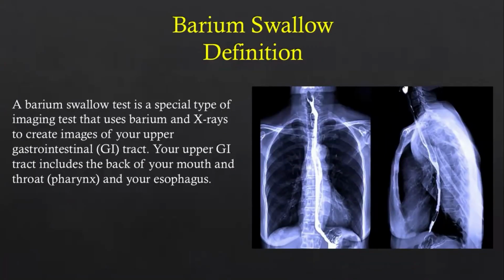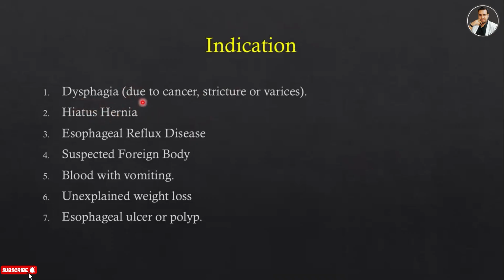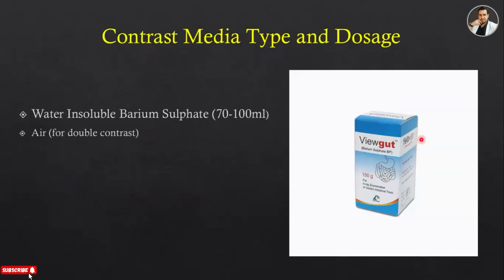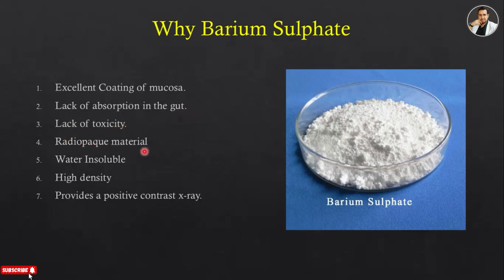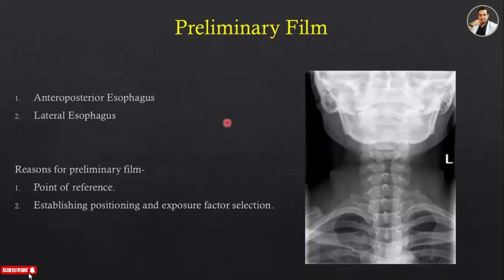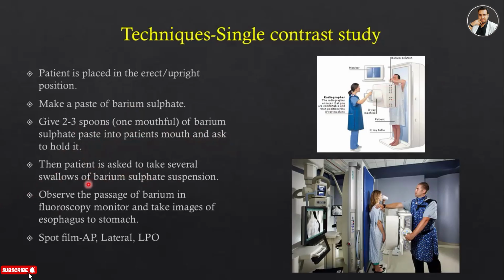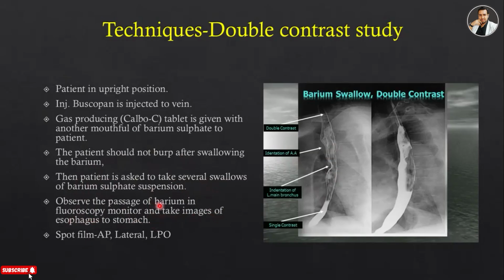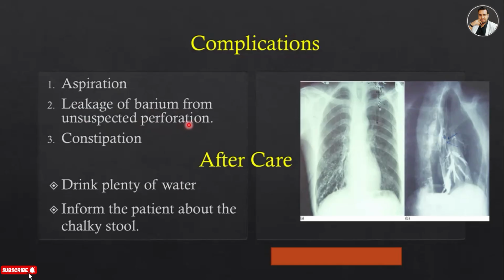Barium Swallow Technique Step by Step | Contrast X-ray of Esophagus | Double Con | Barium Sulphate